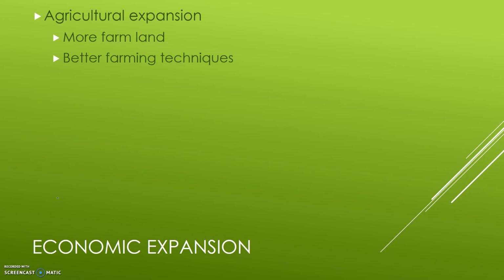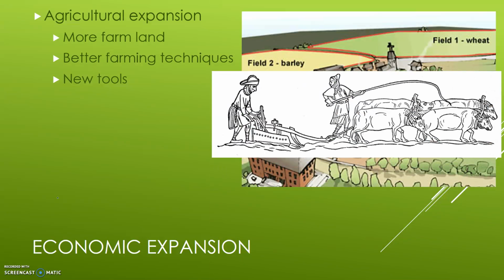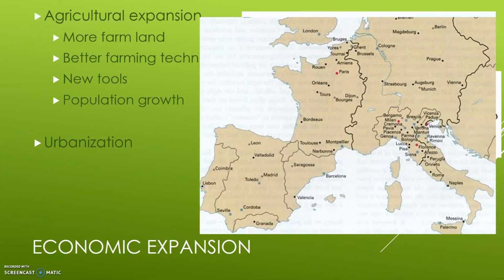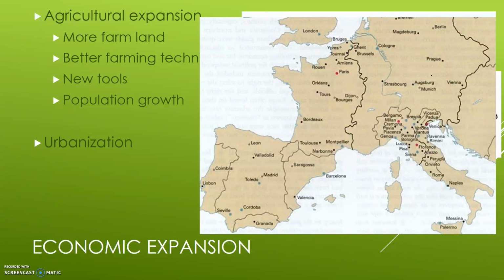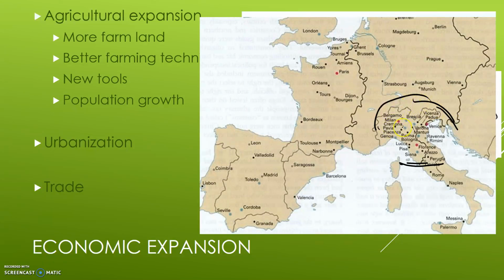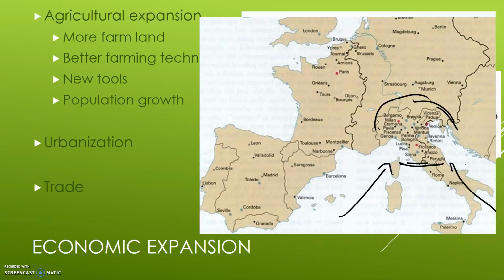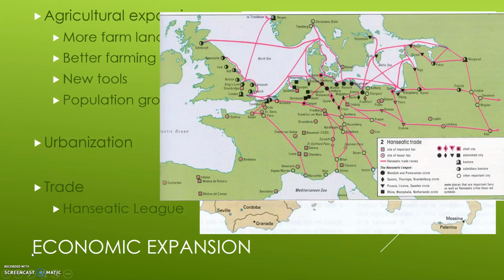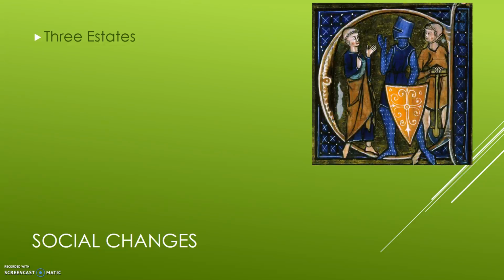Chapter 20 Video #2